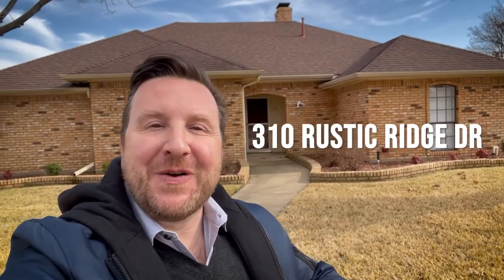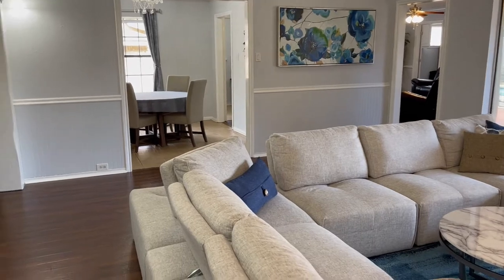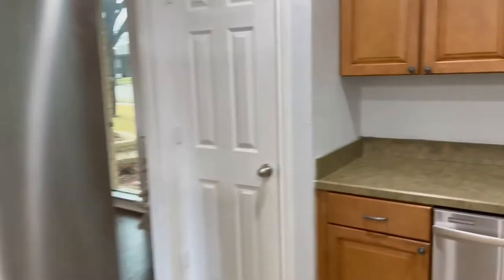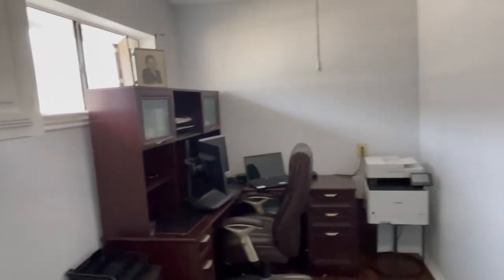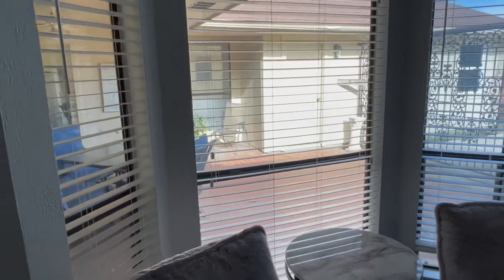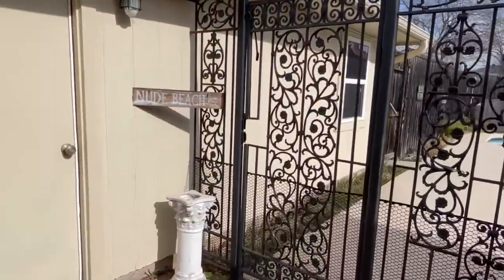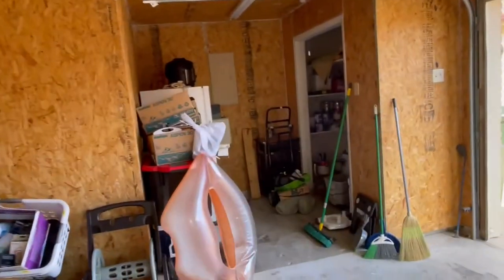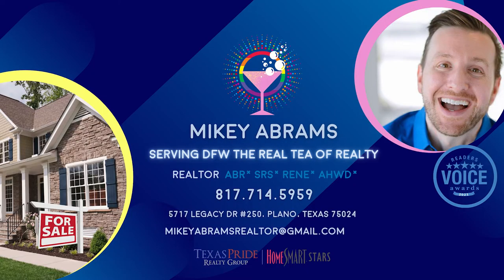HOME TOUR | 310 RUSTIC RIDGE DR | 3 BED | 2 BATH | POOL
Well maintained ranch style home with no carpet tucked away in Glenbrook Meadows! Invite your family and friends over for gatherings in the two spacious living areas. Entertain guests in the den by watching TV and pouring a margarita from the wet bar. Enclosed patio allows for outdoor events and taking a dip in the heated pool and spa. Lots of light pours from all the windows in the living and dining areas. And the large primary suite features a walk out to the backyard and dual closets. Homeowners have added new flooring in the primary bedroom and painted throughout the home. Office space located off the game room. Large shed right off the long driveway for additional storage and parking.